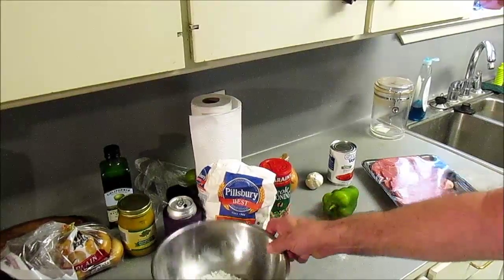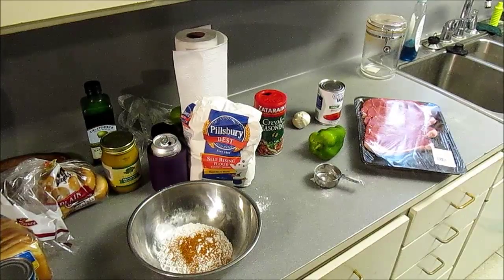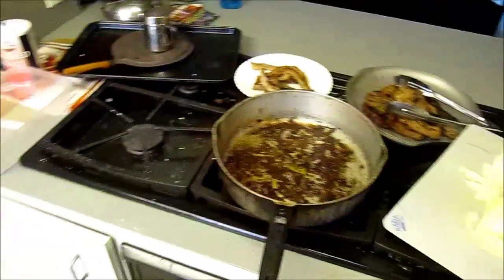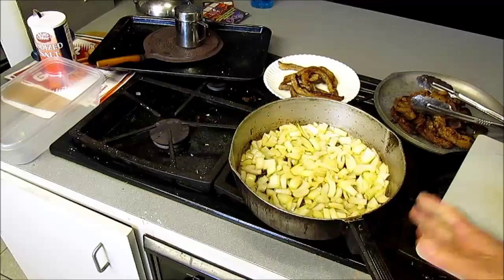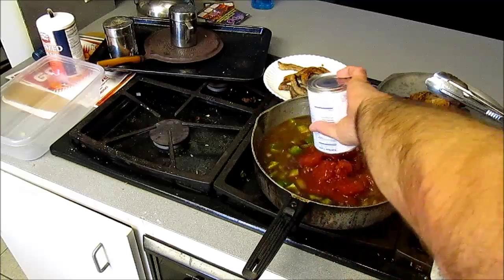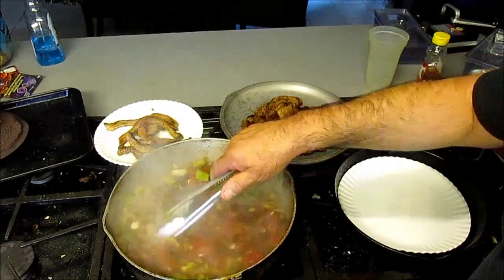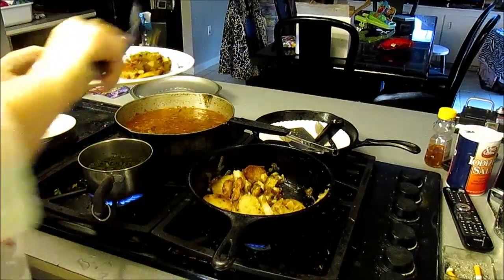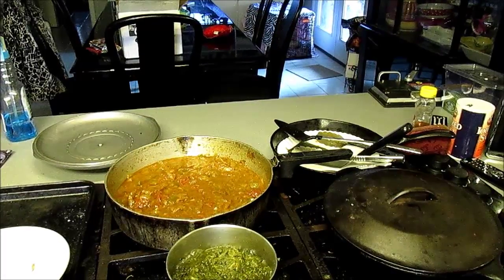Steak tips with Smothered Potatoes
We call em Grillades serve over grits, rice or tators... Like Mrs JB done in this video